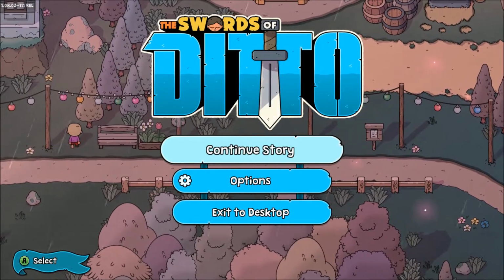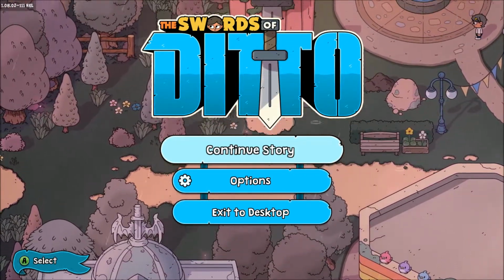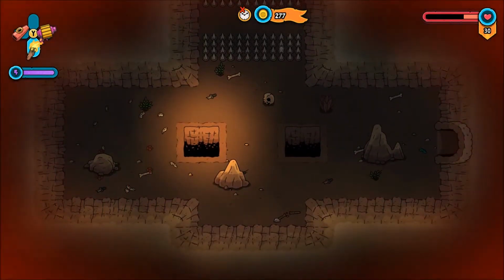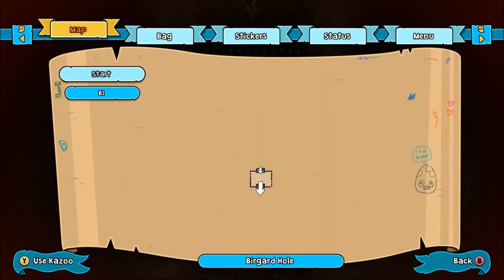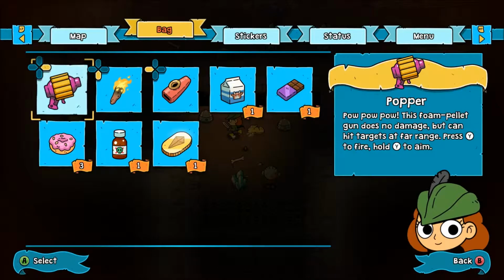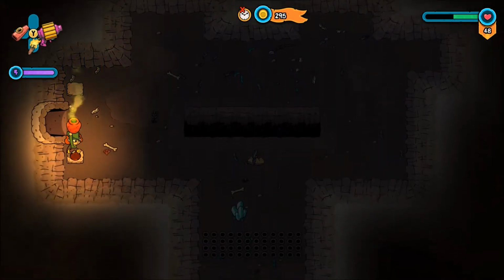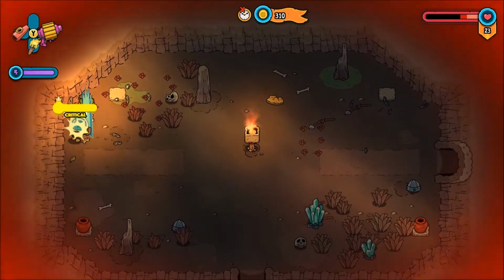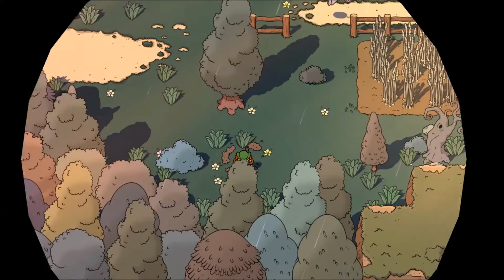GameLuster Plays The Swords of Ditto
Trevor plays some of One Bit Beyond and Devolver Digital's The Swords of Ditto.